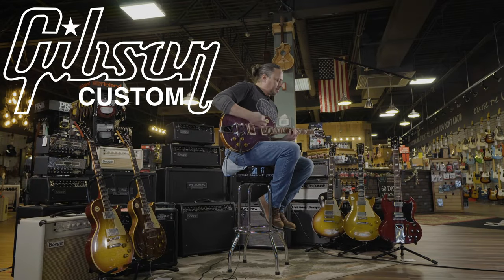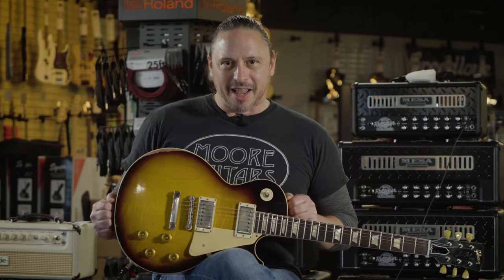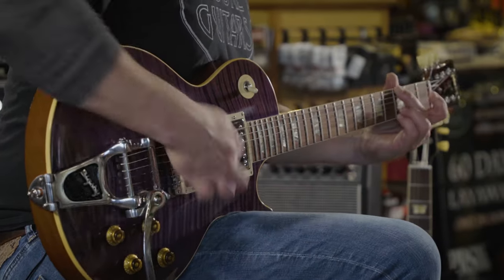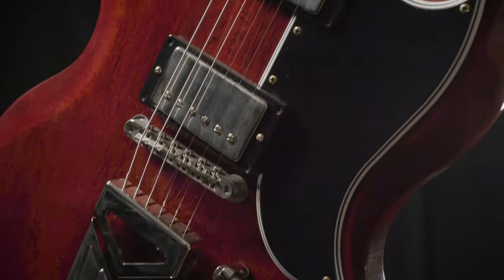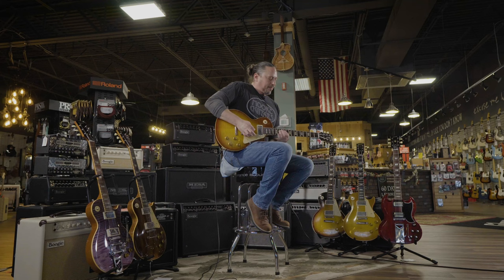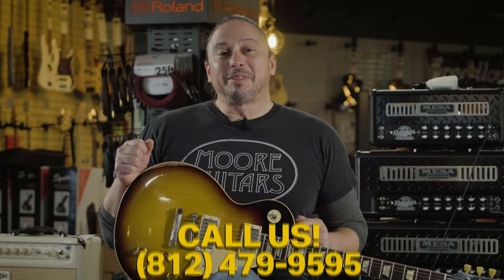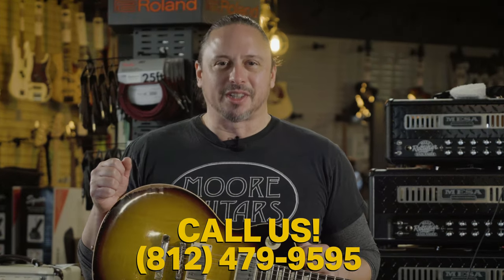Gibson Custom Shop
The Gibson Custom Shop builds the most coveted instruments on earth with uncompromising craftsmanship, artistry, and historical accuracy. No detail is too fine, no labor too intensive. Their luthiers develop, build, and custom-age each guitar with the obsession of a true aficionado.